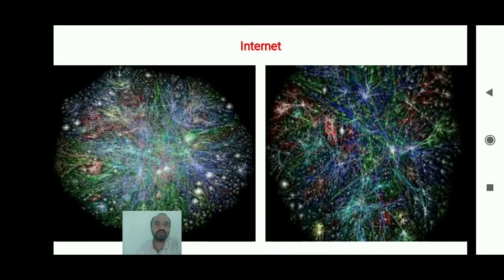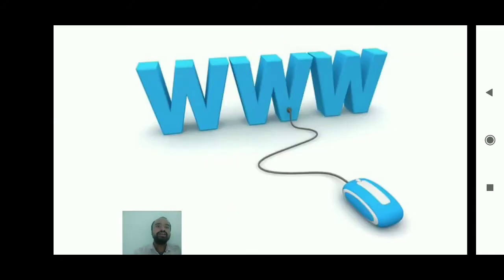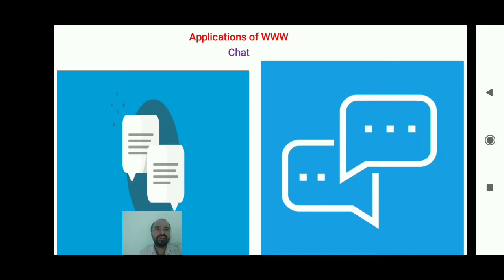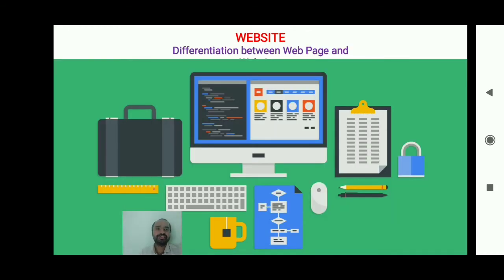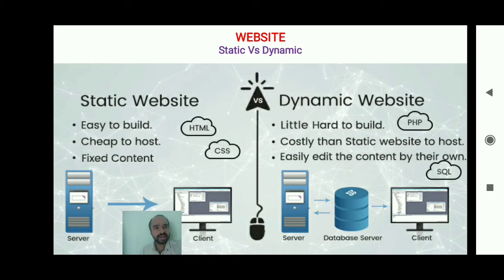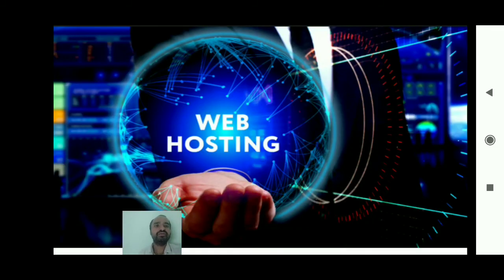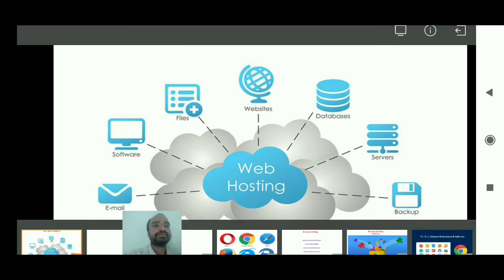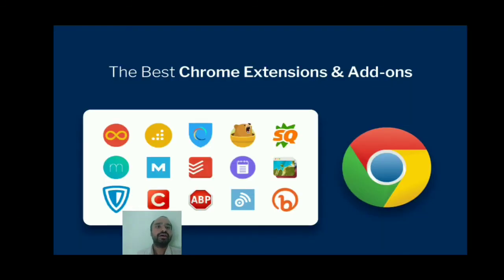XII Computer Networking- website, internet, cookies etc.,